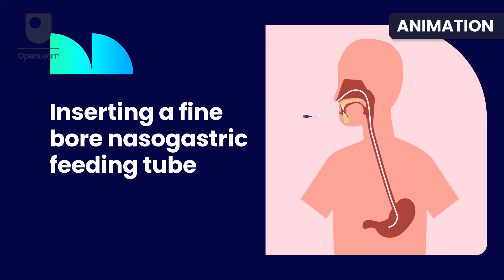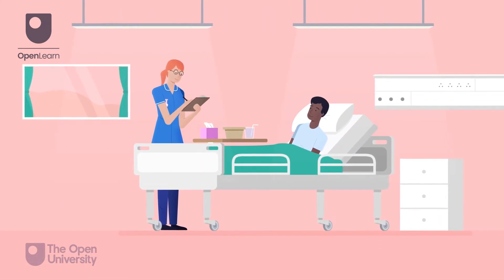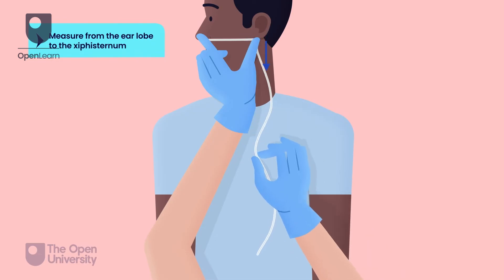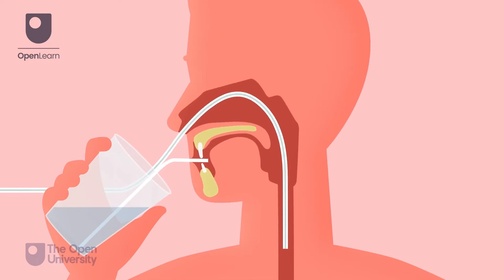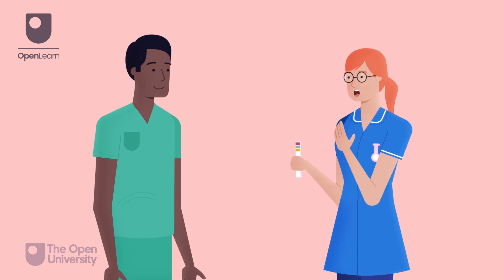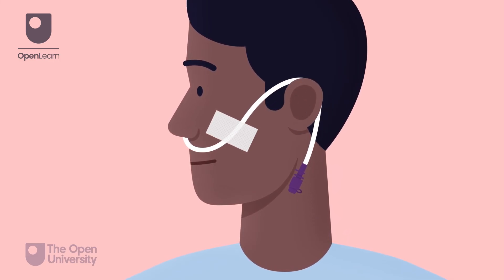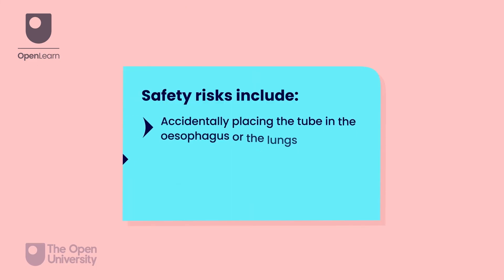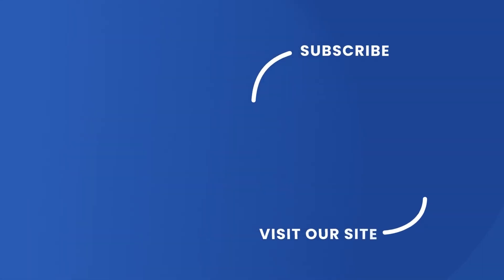Tricky Topics in Nursing - Nasogastric Tube Insertion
When patients have difficulty swallowing, a nasogastric tube is inserted through the nose and into the stomach to provide nutrition or medication. This video demonstrates nasogastric tube insertion.

Study a free course on So, you want to be a nurse? A brief introduction to nursing at the Open University